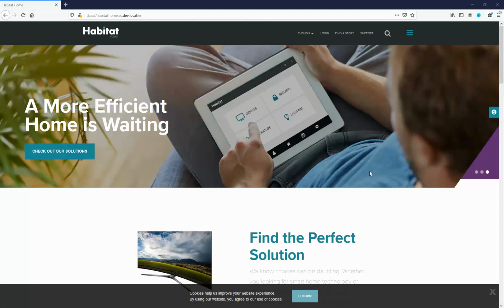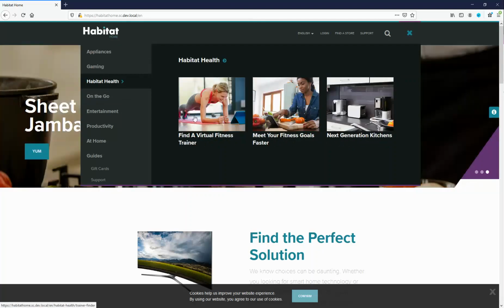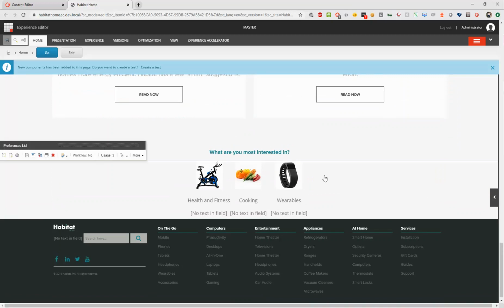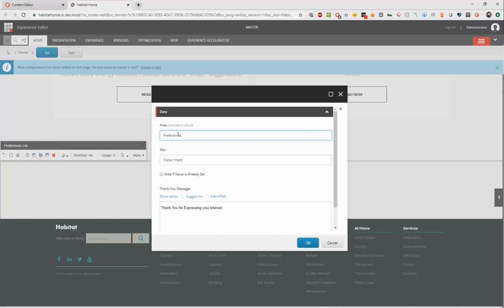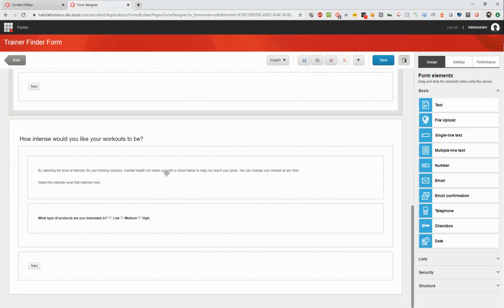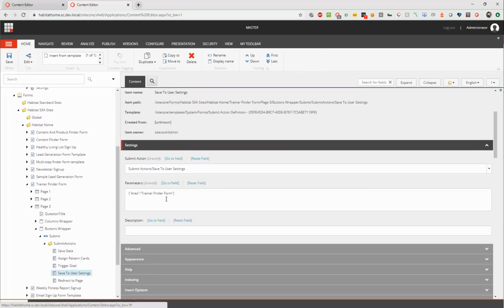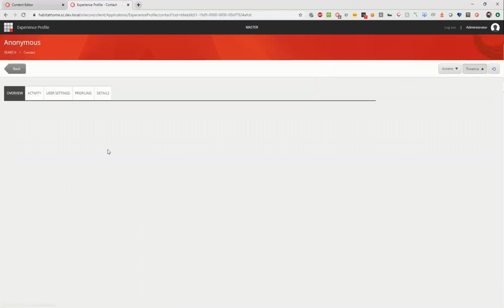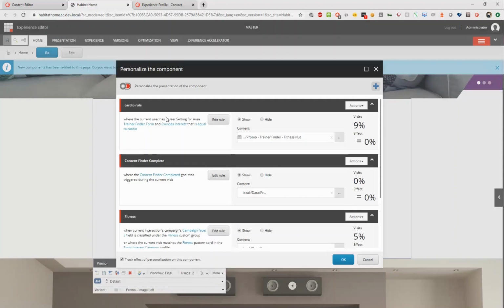Personalization made easy with User Settings for Sitecore Module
Demo of User Settings for Sitecore module that makes it easy to personalize against forms data, or data captured with the preferences list component and view it on the experience profile.